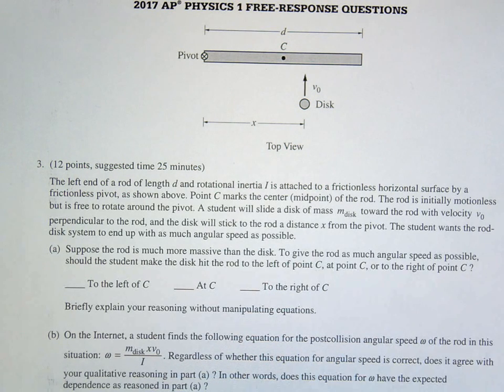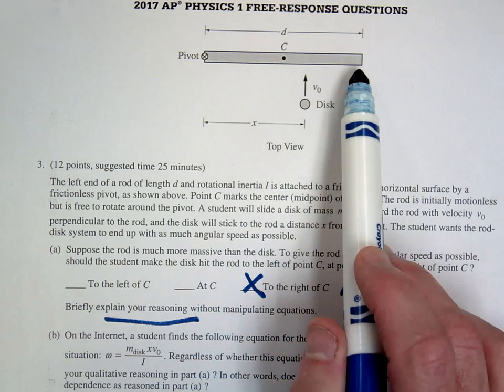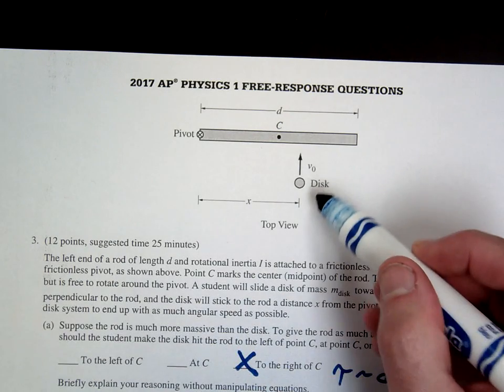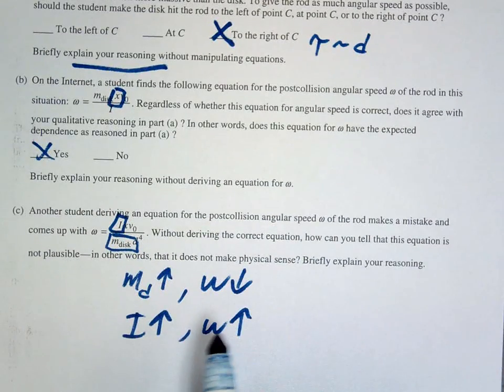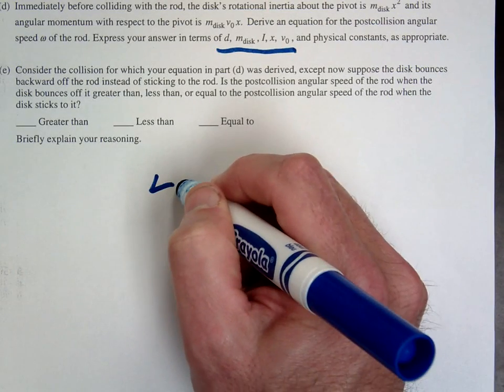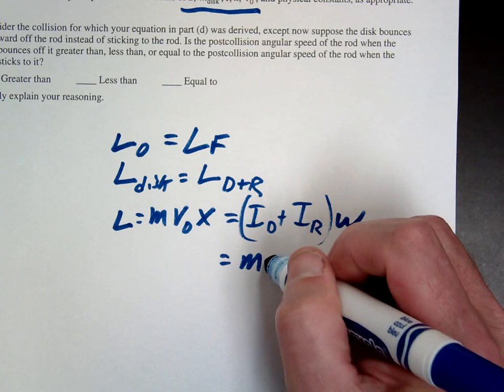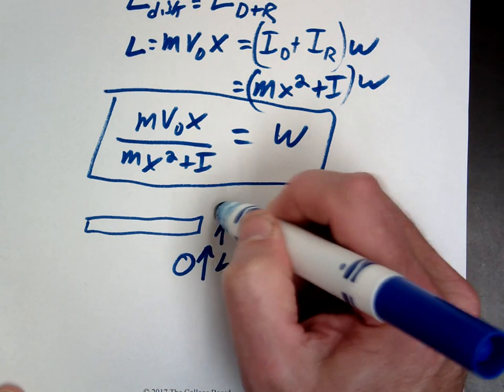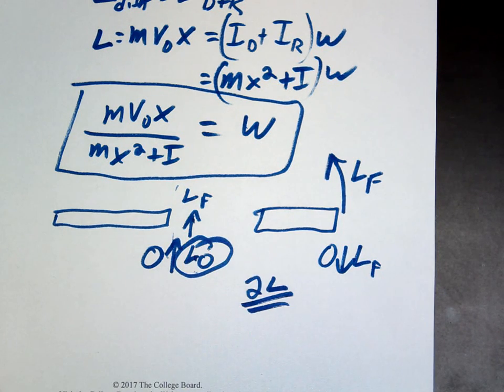AP Physics 1 2017 FRQ#3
Solution to AP Physics 1 2017 FRQ#3